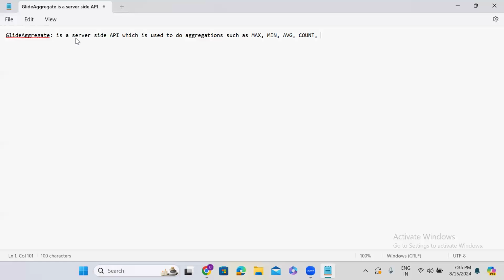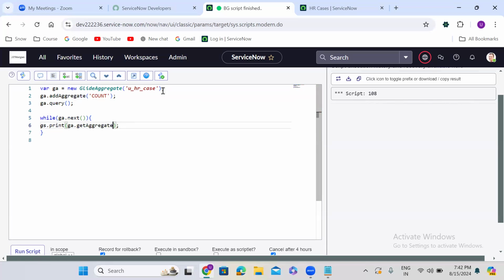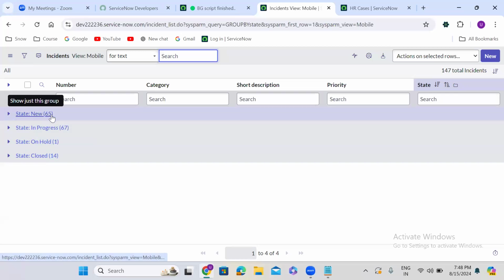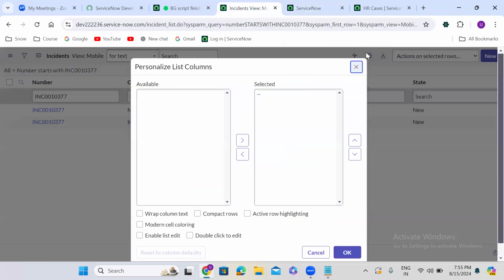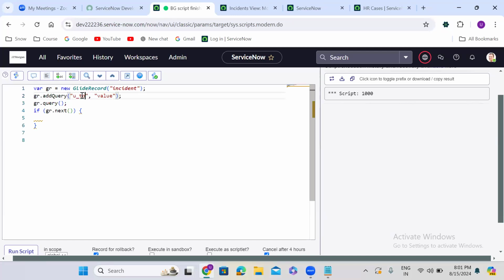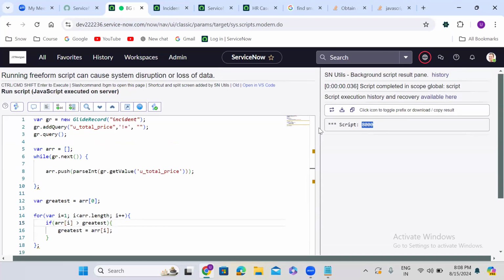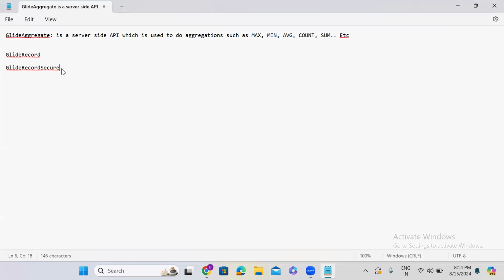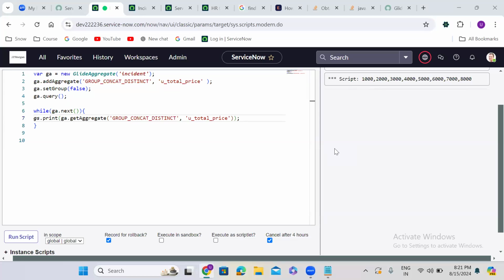ServiceNow GlideAggregate explained in detail by Uday Gadiparthi.Contact us at 6304422358